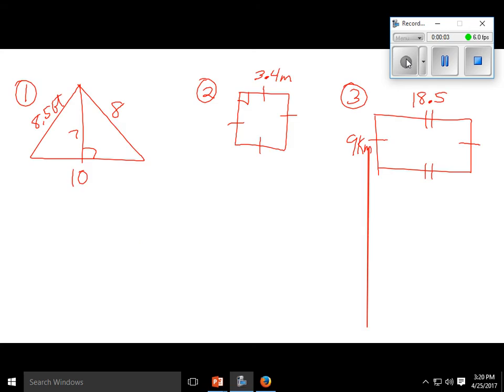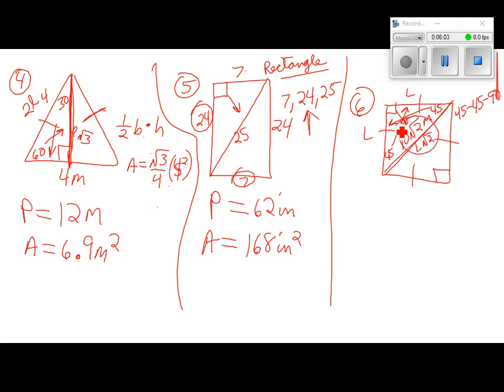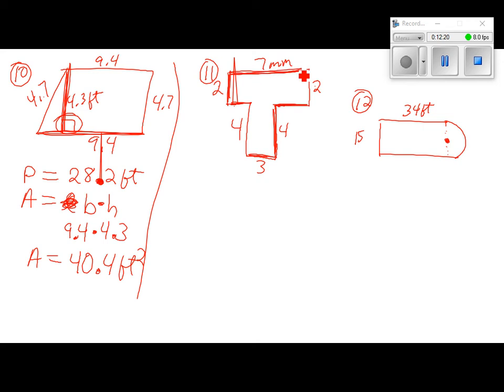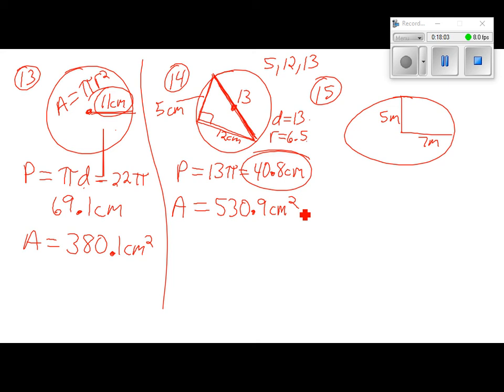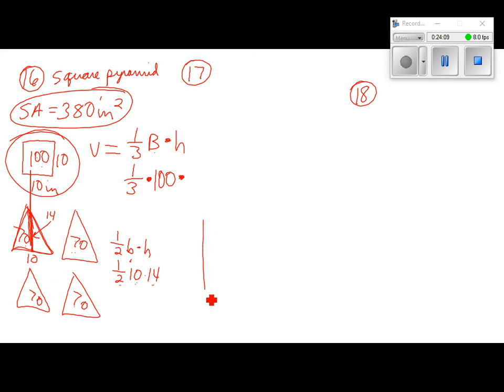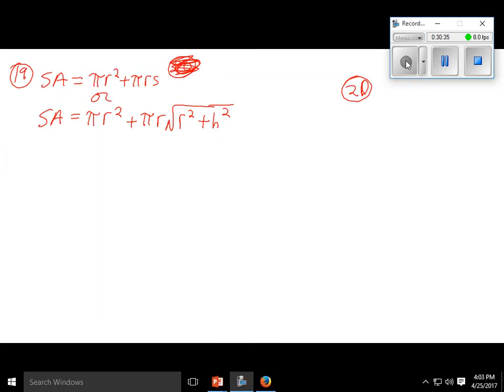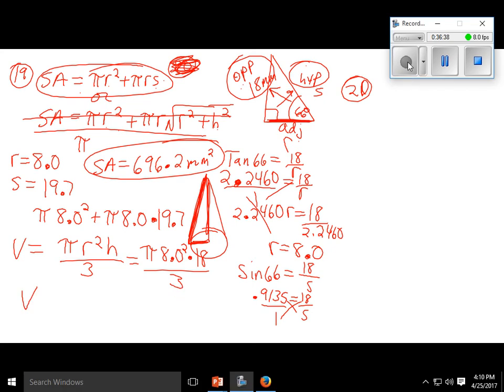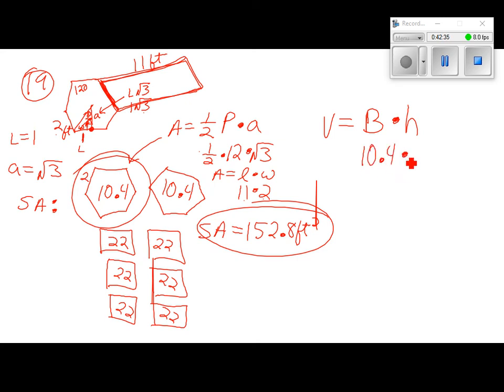video pretest part 1 slo used 16 17